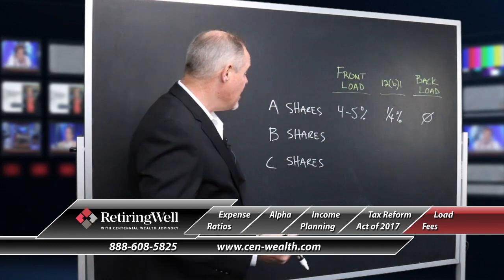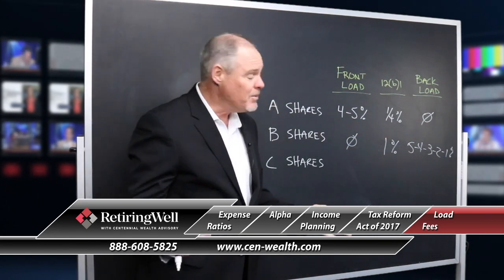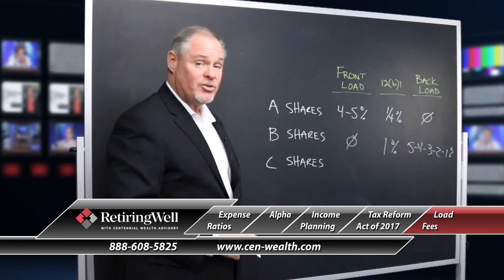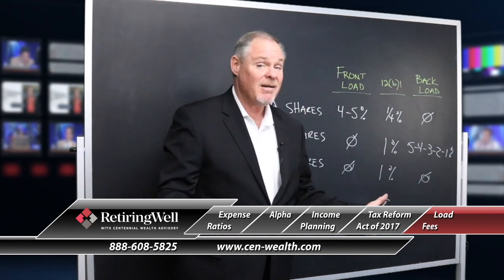Retiring Well, Jan. 18, 2020: Expense Ratios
Alpha, Income Planning, Tax Reform Act of 2017, Load Fees